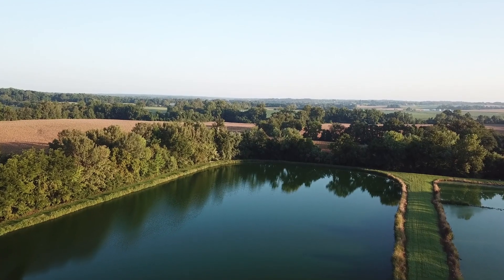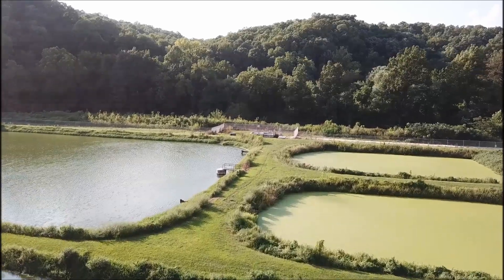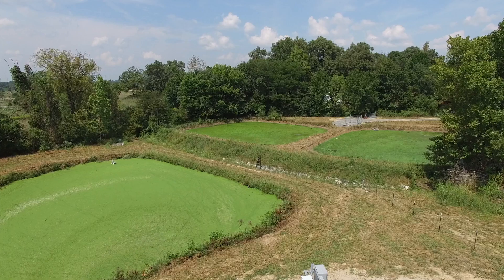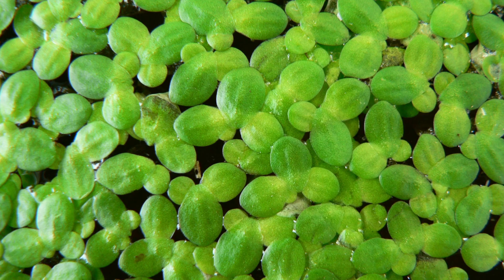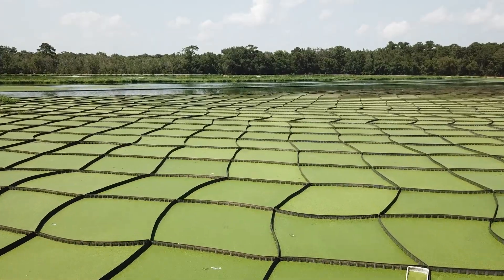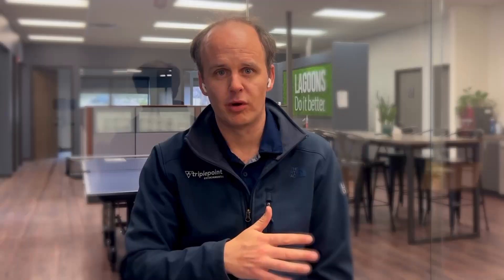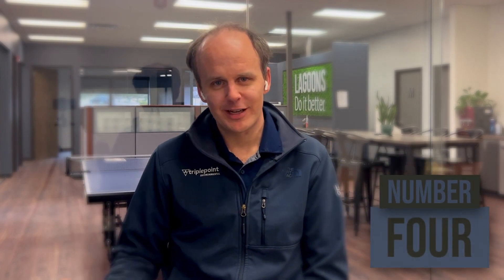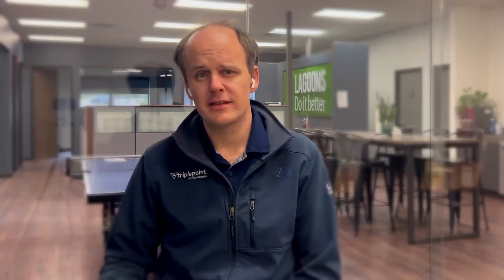What you need to know about Lagoon Duckweed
In this short video, lagoon specialist Patrick Hill tells you everything you need to know about lagoon Duckweed: where it comes from, how it affects lagoon treatment, and how to mitigate it.